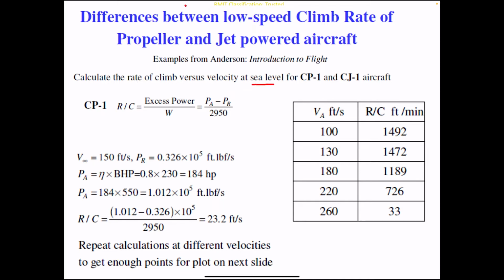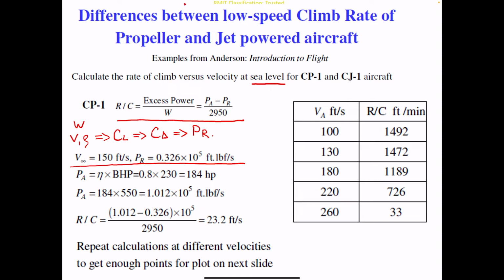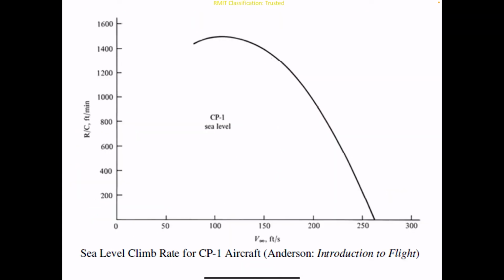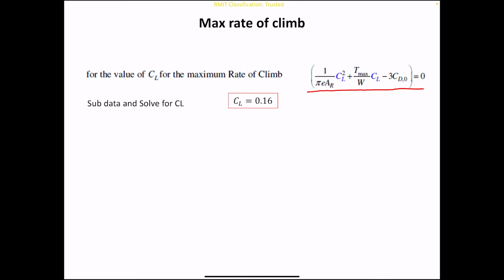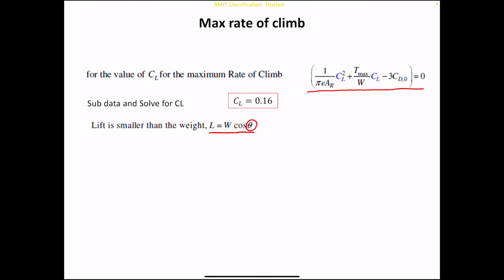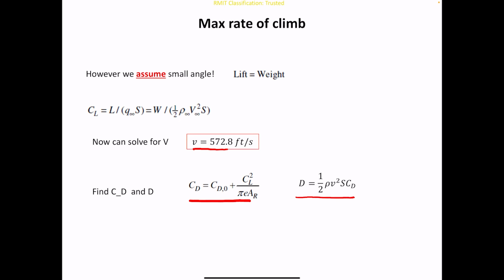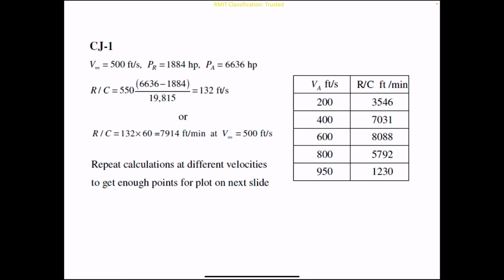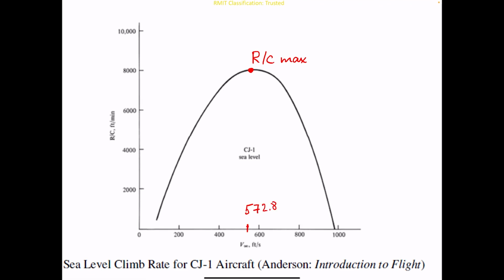AERO2356 Flight Mechanics Lecture 5-3 Rate of Climb. 2 Examples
Rate of Climb. 2 Examples